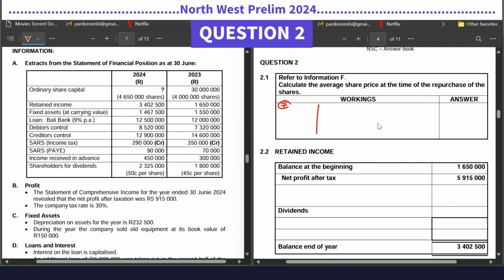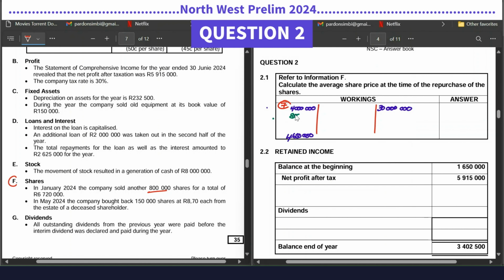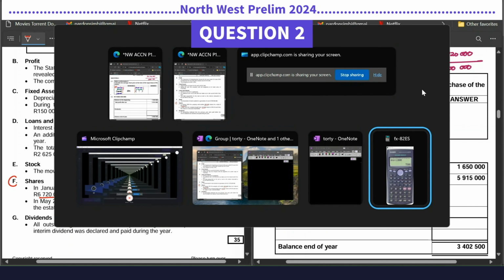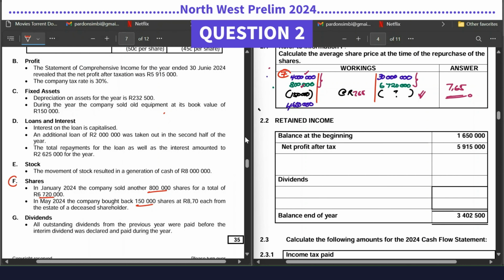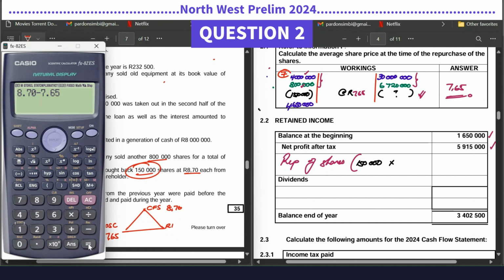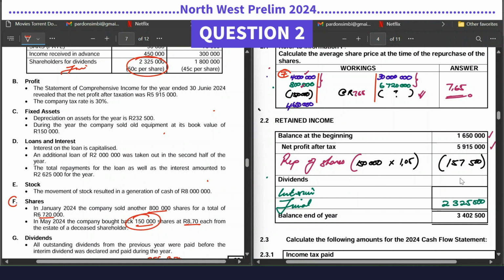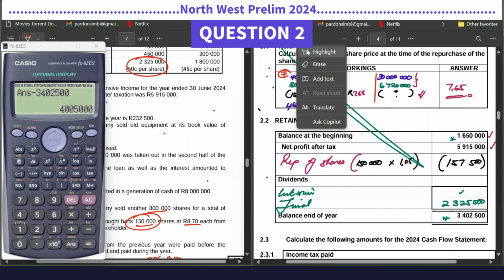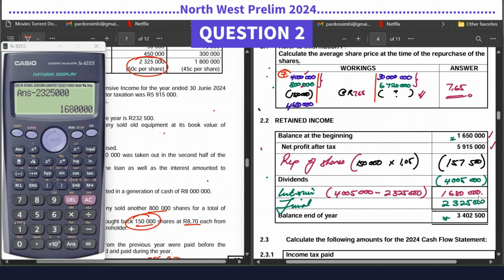“Retained Income Explained | Step-by-Step Accounting Exam Guide”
💼 “Retained Income Made Simple – Pass Your Accounting Exam!” 📊

Struggling to understand Retained Income? 😩 Don’t worry — this video explains everything you need to know to master this important Accounting note and ace your final exam! 🎓

In this lesson, you’ll learn:
✅ What Retained Income is and why it’s important
✅ How to calculate and present the Retained Income Note
✅ The difference between profit, dividends, and retained earnings
✅ Step-by-step guidance from past exam examples
✅ Exam tips to help you avoid common mistakes and score full marks

Perfect for:
📘 Grade 12 Accounting learners
📘 Final exam and revision preparation
📘 Teachers and tutors explaining Financial Statements

💡 Watch, pause, and practice — make Retained Income one of your easiest topics!